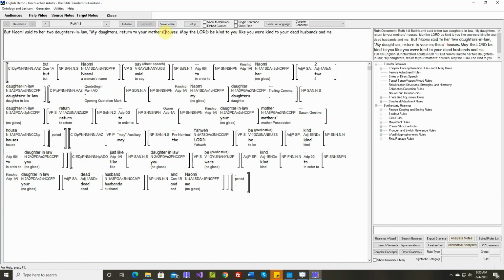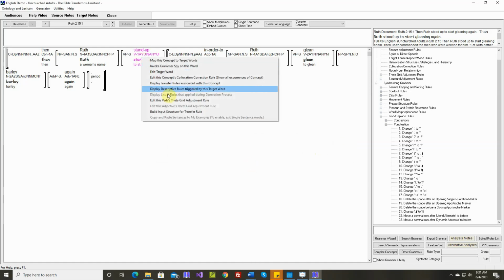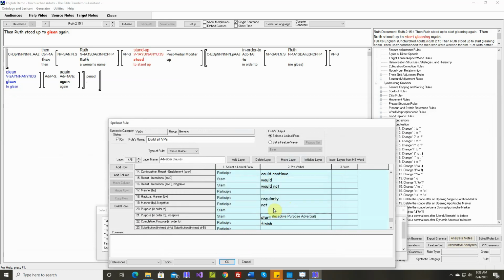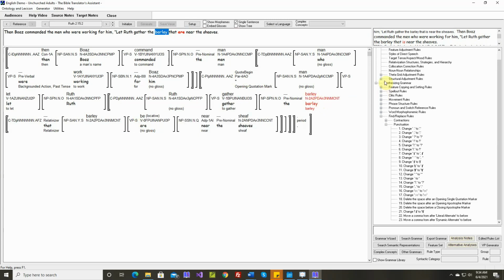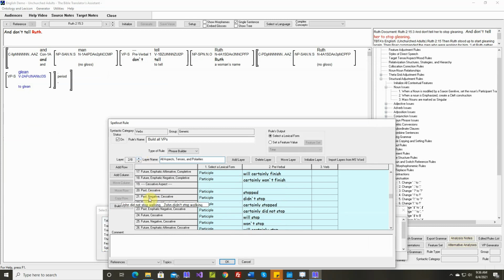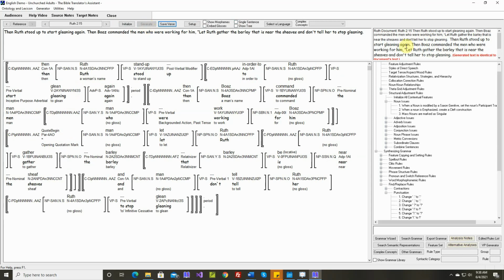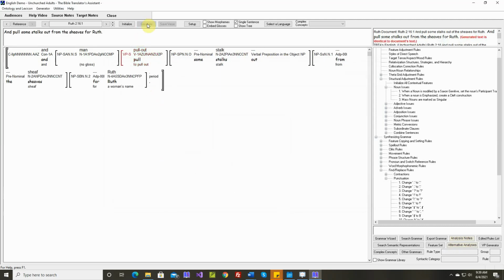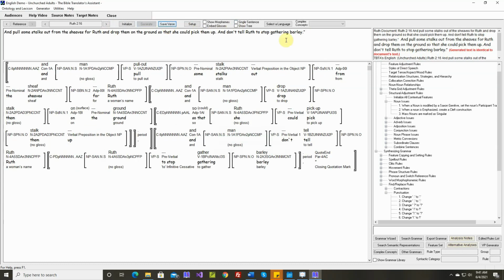Tutorial 78: Generating Ruth 2:15-16